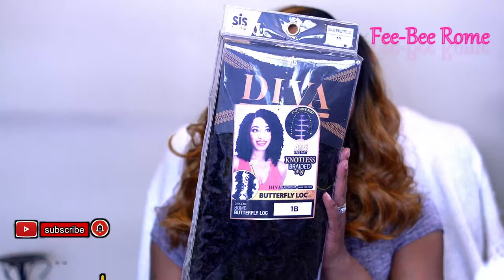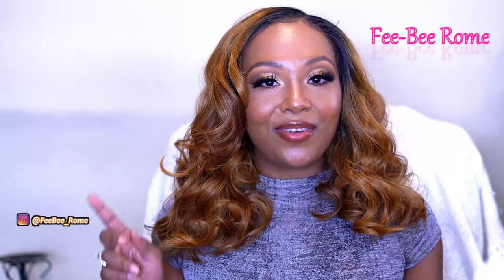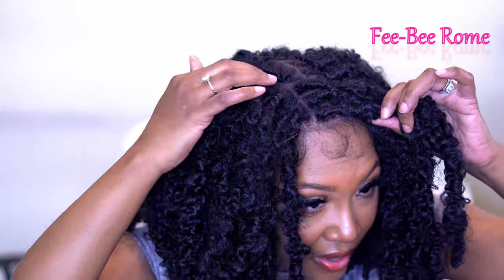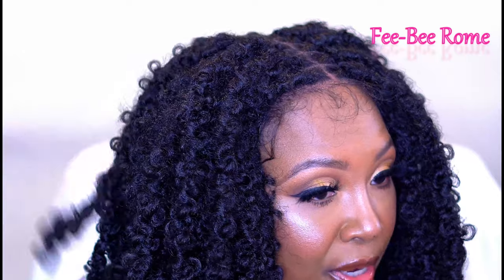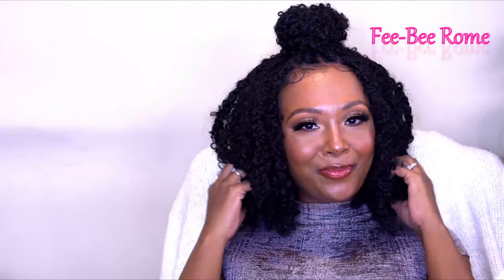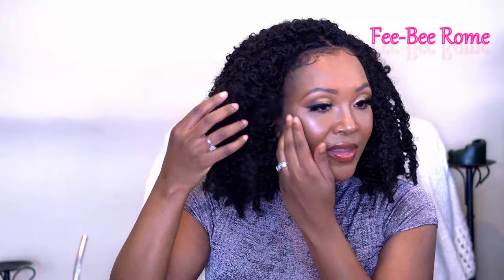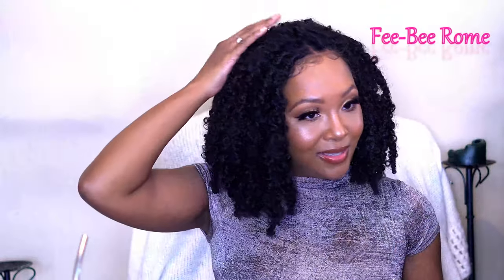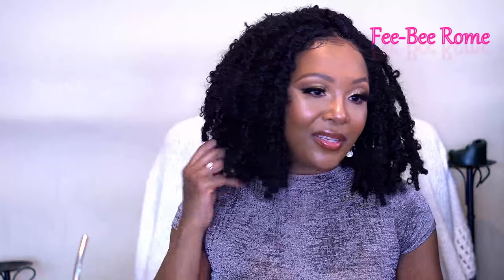Butterfly Locs Bob WIG! NEW Zury Sis Diva Lace Knotless Braided Wig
Hi everyone here with another unit from Zury Sis Butterfly Locs  wig so please check it out.

Link to purchase Zury sis Butterfly Loc Wig:  out of stock

Intro Wig: Review is not up yet

Ebin Tint Spray color Medium Brown
blow dryer brush
Flat Iron Nume
Edge control
Got2be glued my favorite especially for laying baby hair
cross hoop earrings
Treble Eighth Music Clef Note Fish Hook Dangle Earrings
heartbeat necklace

EQUIPMENT:
Neewer 18" Dimmable Fluorescent Ring Light Kit:,
Camera lens
voice over mic